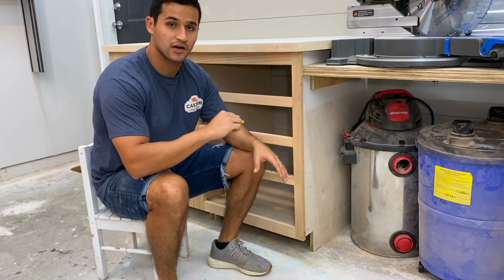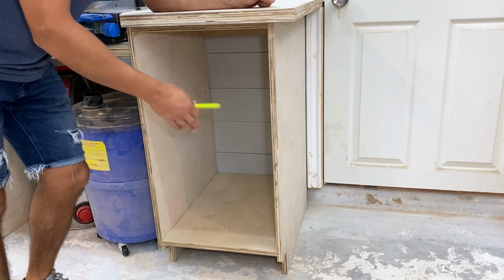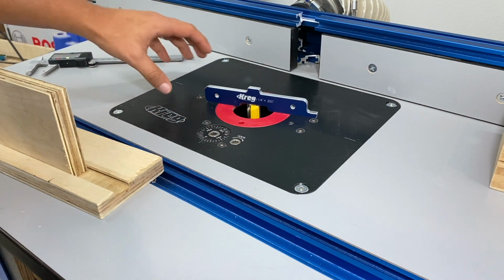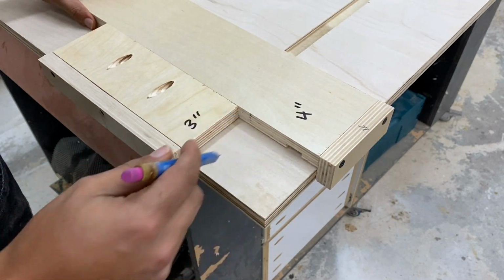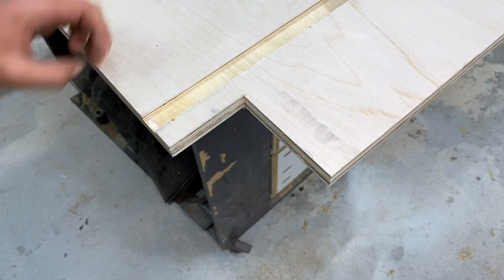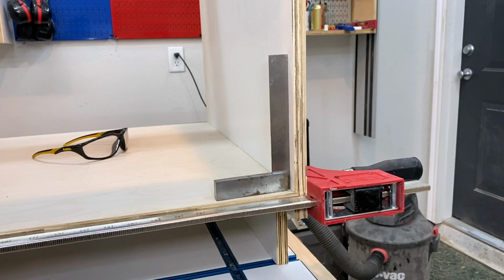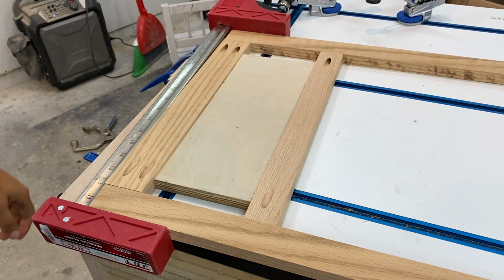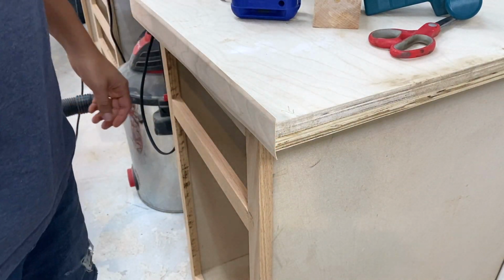Easy Garage Shop Cabinets // Miter Saw Station Build Part | 1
Time Stamps:
3:29 How to cut Dados on the Router Table
7:00 Toe-Kicks
10:28 Face Frames
14:45 Edge Banding on the Tops
Learn how to build lower cabinets for your shop!

This build is perfect for a beginner builder that wants to learn the basics of cabinet construction. You can practice in your garage and eventually move on to building some for your kitchen, office, etc...

In this video I'll be showing you how to make dados, cut toe kicks, make the face frames and attach edge banding.
I am teaming up with Delta Machinery to celebrate their 100th Birthday! Right now if you follow the link you can enter the Cruzer Trade-Up event, donate to a local school woodshop, and get a free Delta Gen-2 Cruzer.

Delta CRUZER 26-2251
Kreg Precision Trak and Stop
Kreg Router Table Set Up Bars
Kreg Precision Router Lift
Undersize Plywood Dado Router Bit Set
🛒 Tools I use!

OTHER WORDS TO FIND THIS VIDEO
Delta 12" Miter Saw
Delta chop saw
Delta miter saw
best chop saw
sliding compound miter saw
miter saw reviews
best miter saw
sliding compound miter saw reviews
miter saw station
garage cabinets
shop cabinets